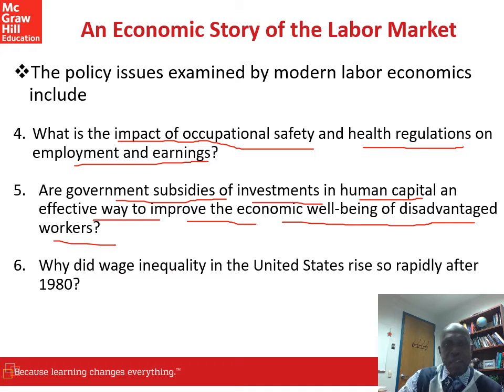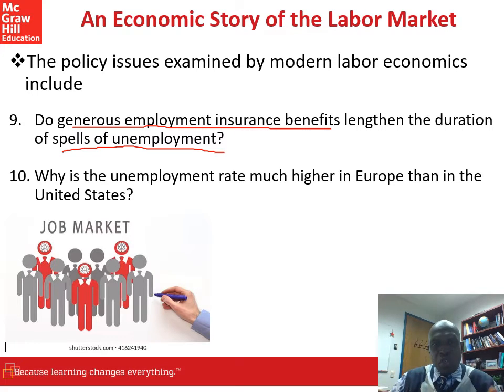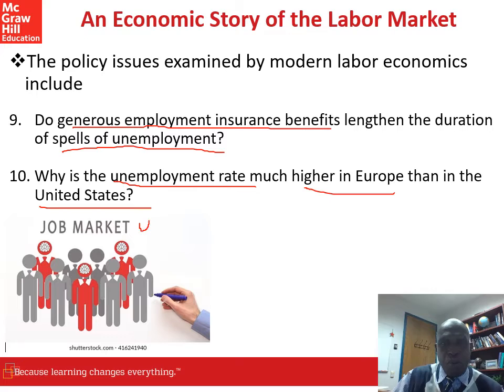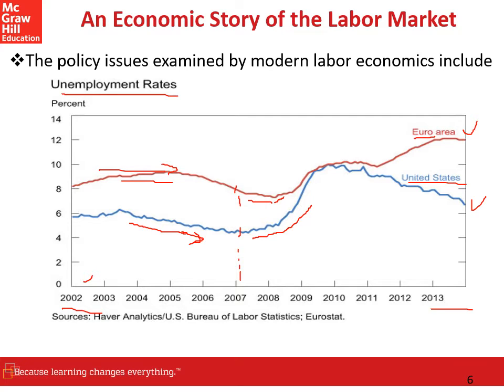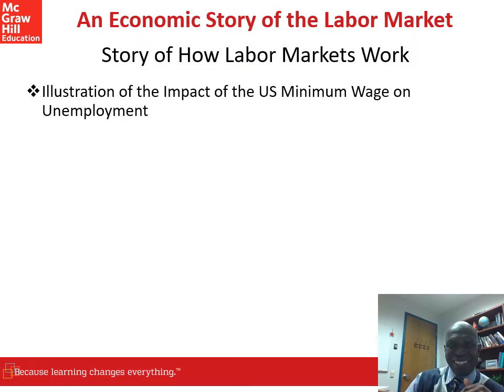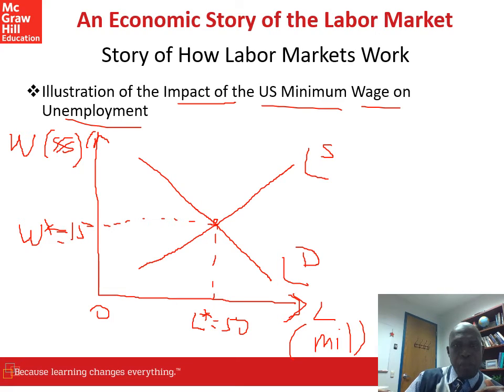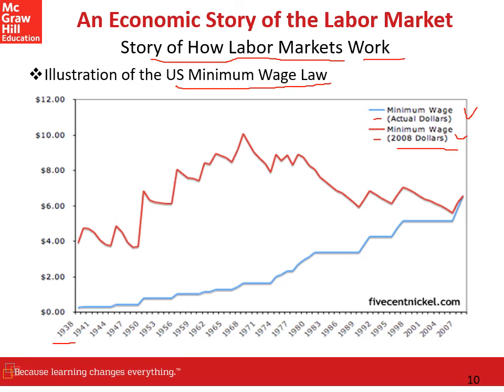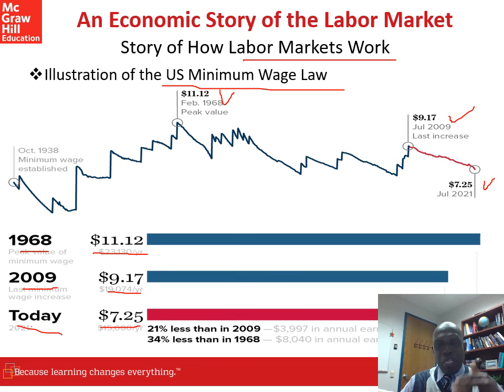Chapter 01 LaborMarket EconomicStory